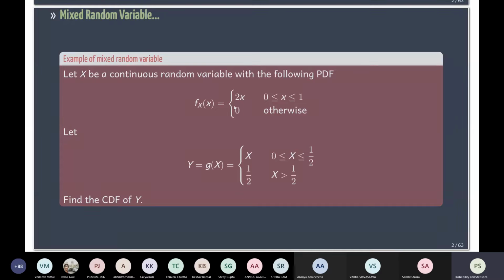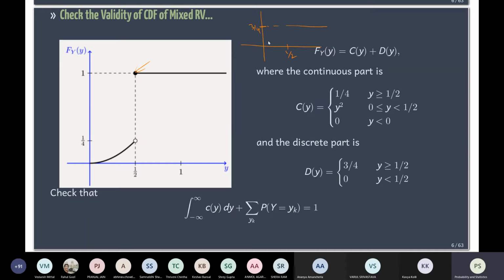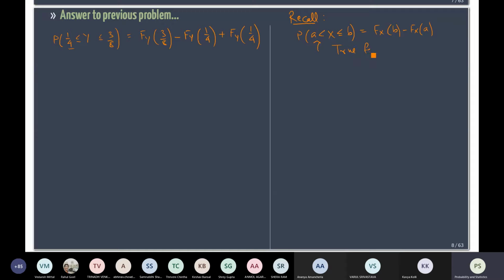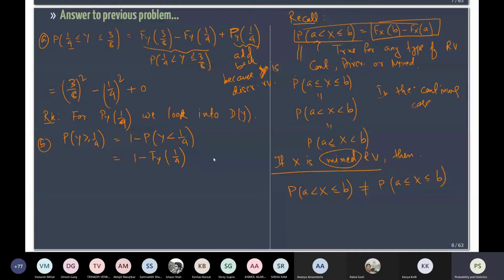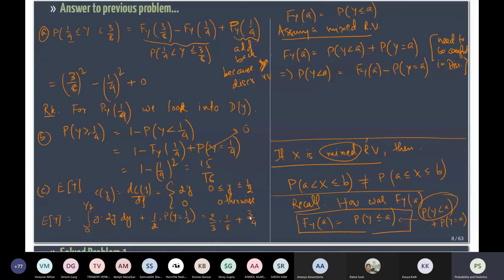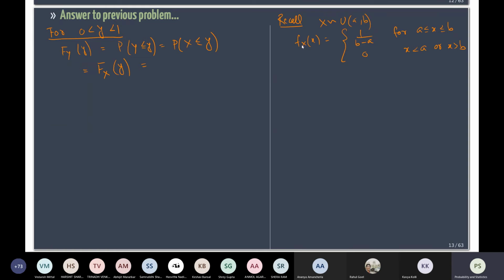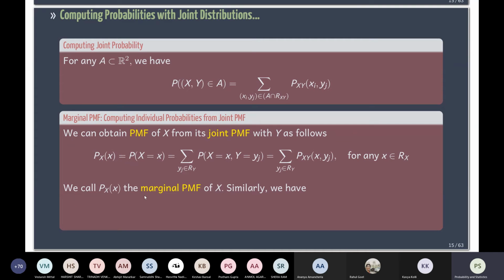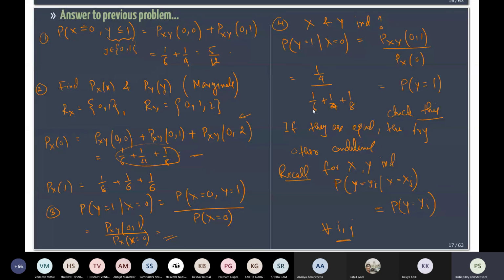lecture 27 video